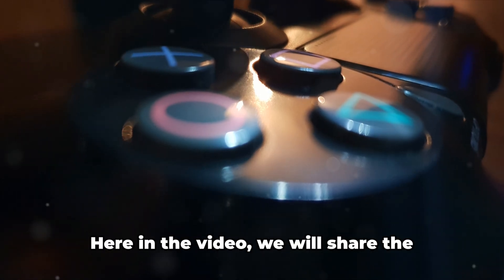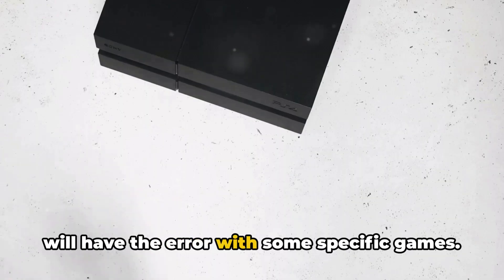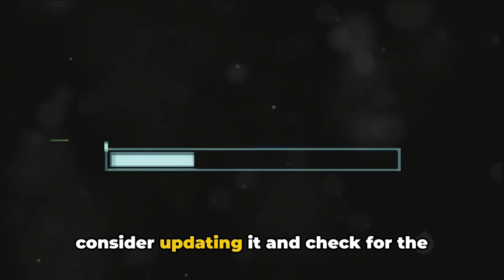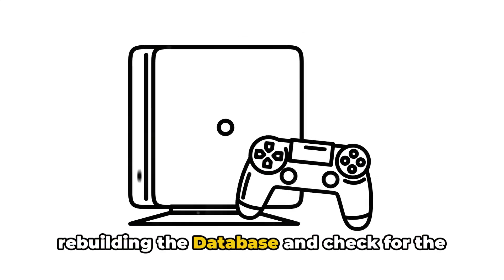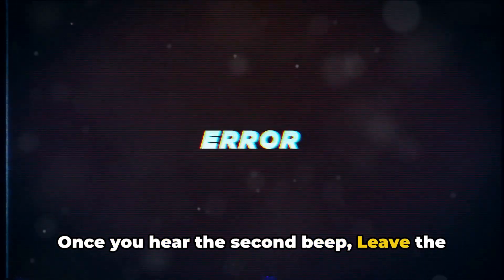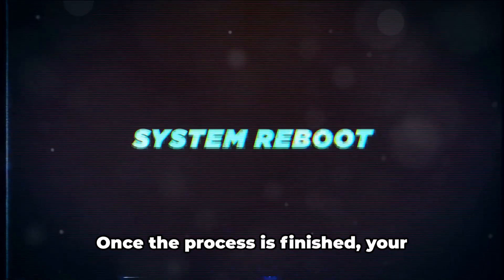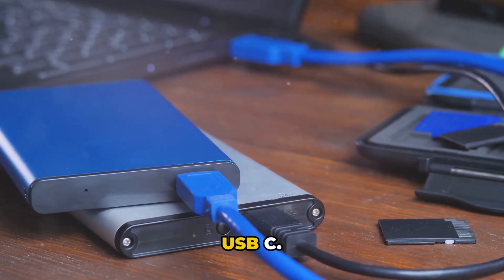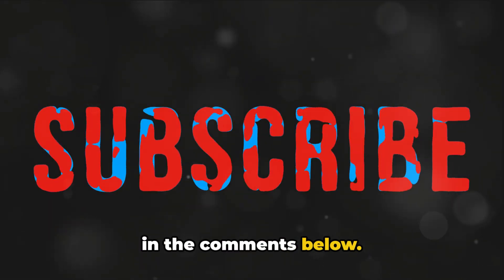How To Resolve Playstation Error Code CE-107552-0?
Decoding Playstation Error Code CE-107552-0 by Quaries

OUTLINE:

00:00:00 Introduction to Playstation error code CE-107552-0
00:00:34 Checking for Playstation console update
00:01:01 Rebuilding the Database on PlayStation 5
00:01:52 Connecting external storage over USB C
00:02:14 Final advice and conclusion